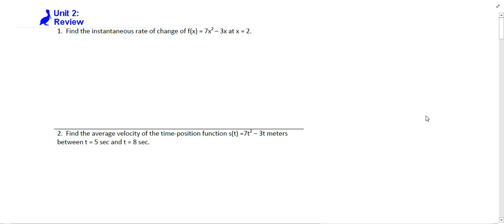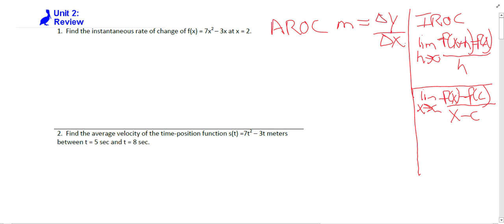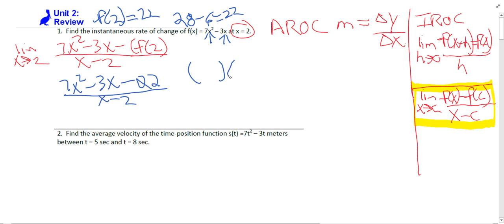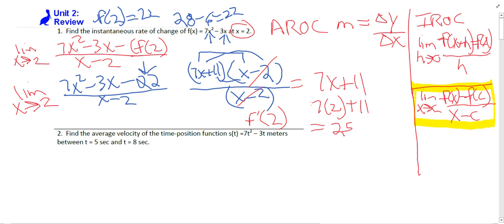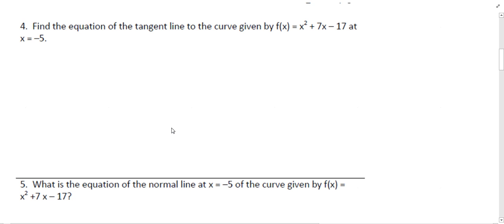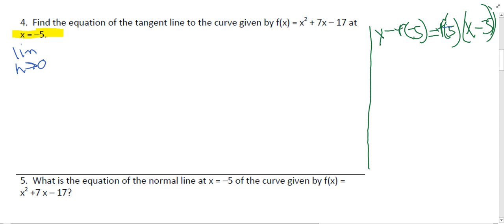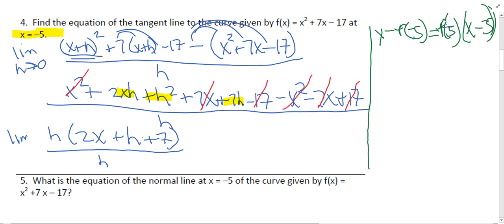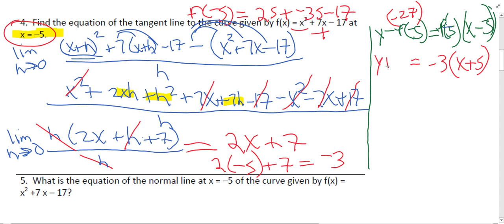Chapter 2 Review Part 1